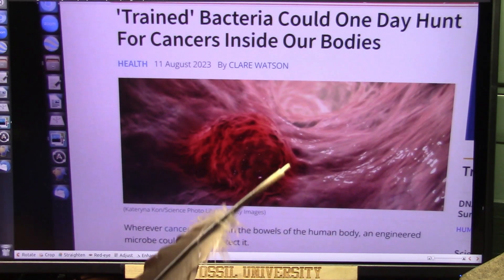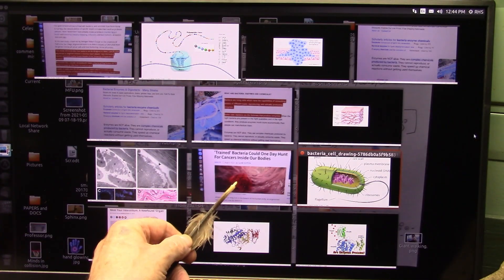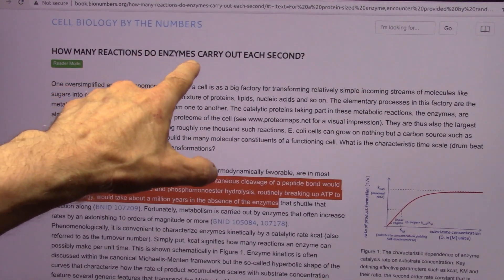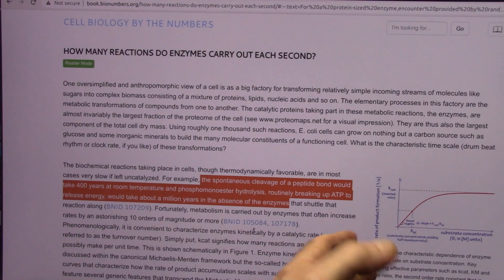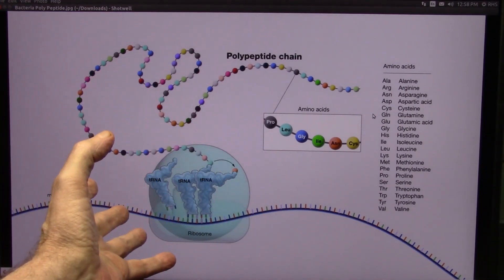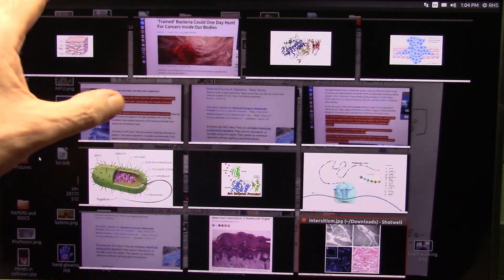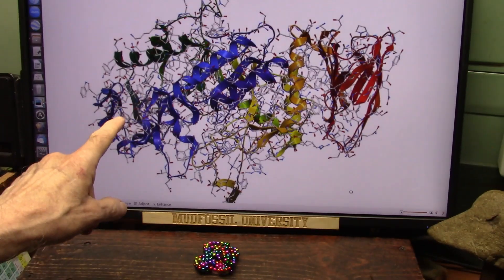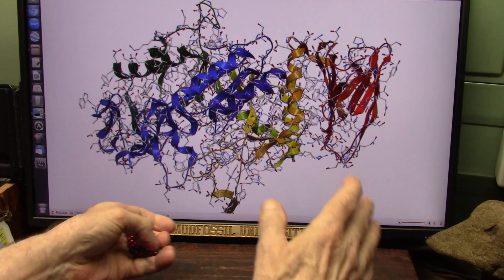New Research on Cancer and Health via the Microbiome from the University of California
It seems all Cancer is invasion of the membranes and the things in membranes that stop invaders is enzymes and only bacteria create enzymes.